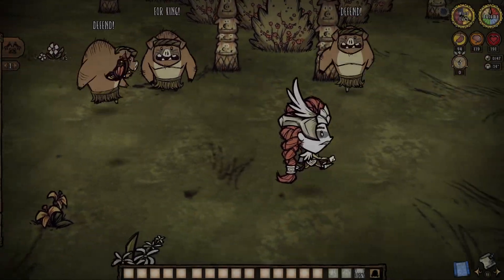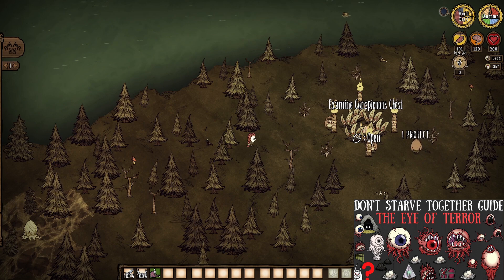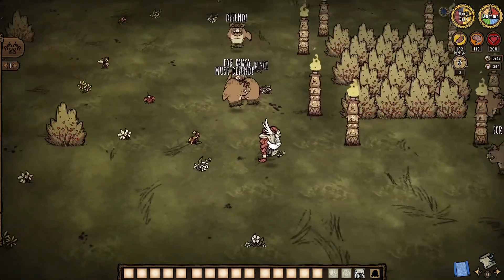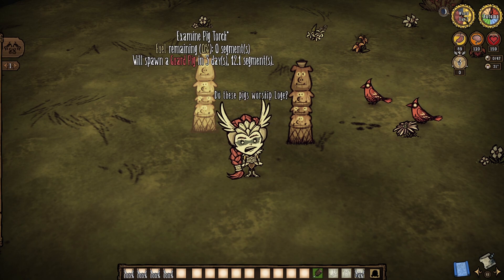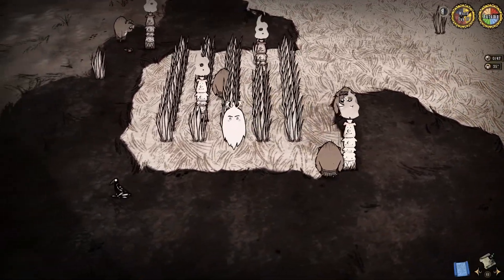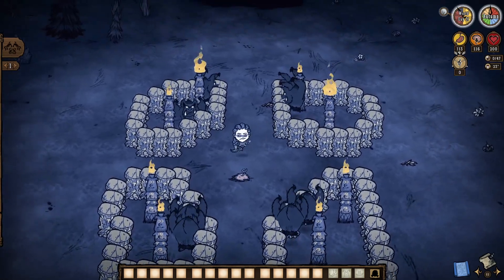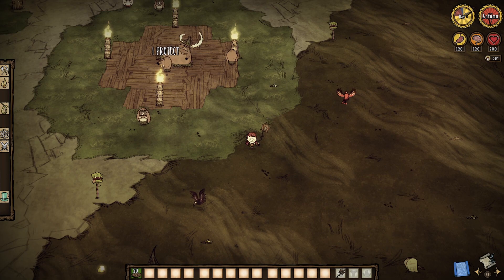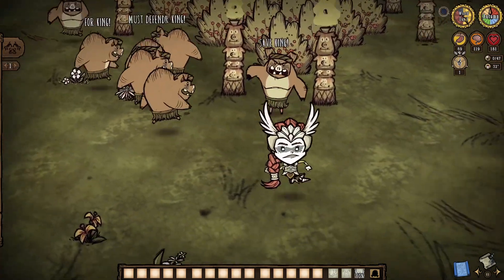Don't Starve Together Guide: Guardian Pigs, Pig Torches & Pig Set-Pieces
These not-so friendly porky companions are also nothing close to a companion. So then, what exactly are Guardian Pigs and how can we encounter them? Let's discuss!